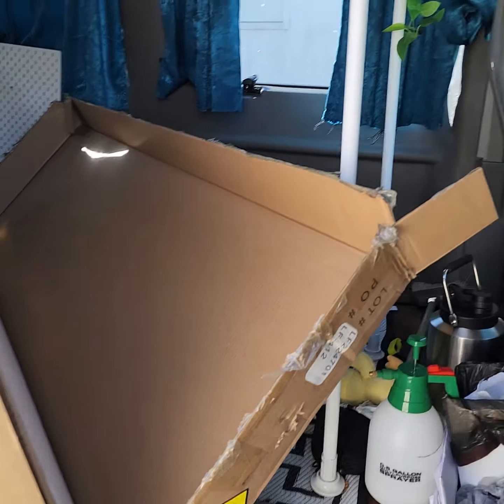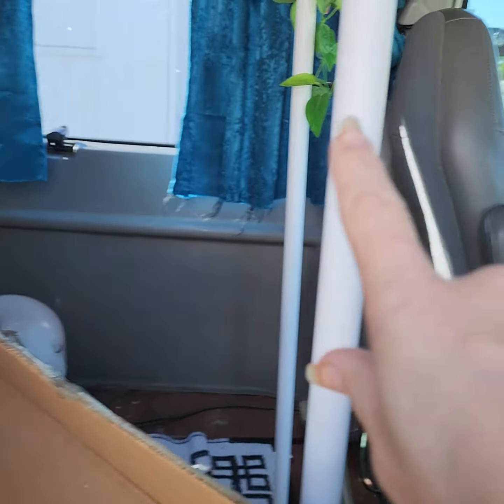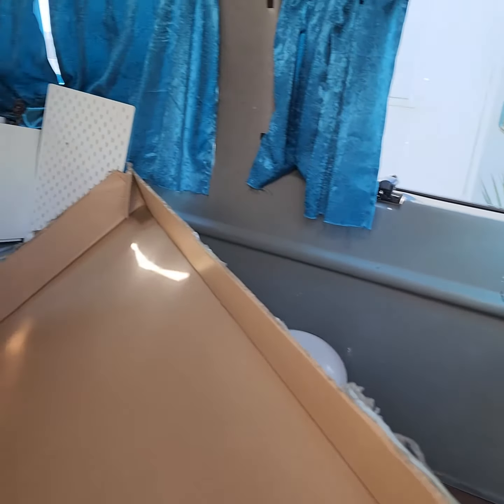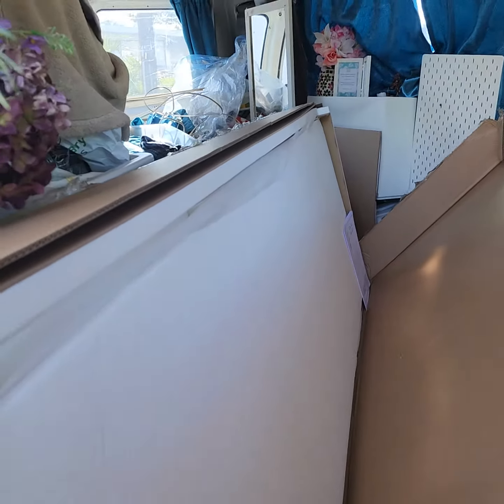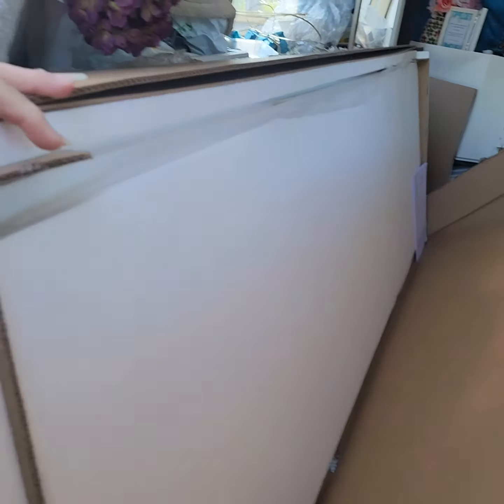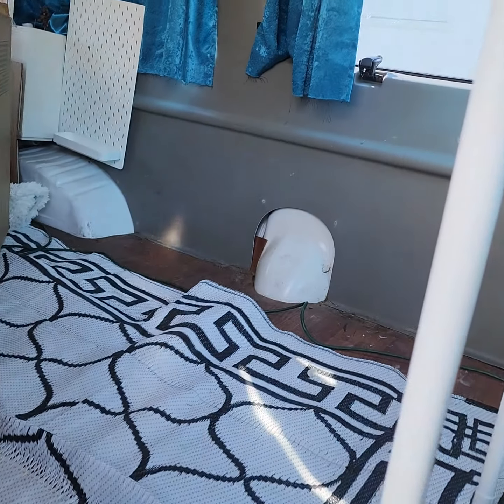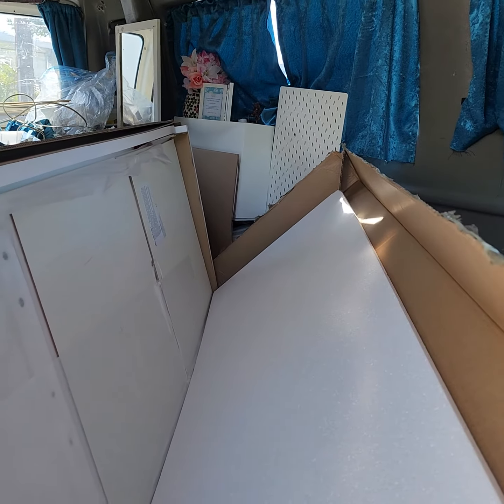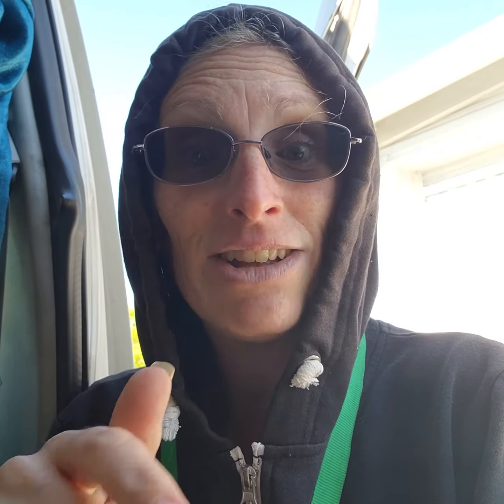Baby Step #4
Just a short update about the progress in my van build :-) will post the finished product tomorrow. please note this video was filmed before my dad had his health emergency. So happy to be able to report that he is finally on the mend although very slowly. Looking forward to having him as my sidekick in many more videos to come :-)